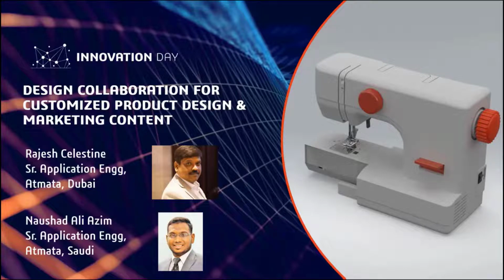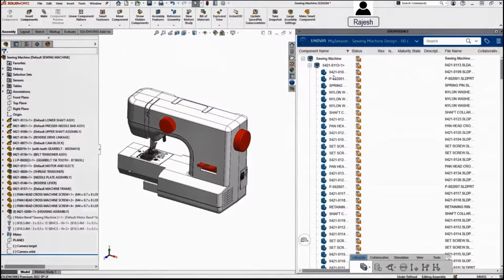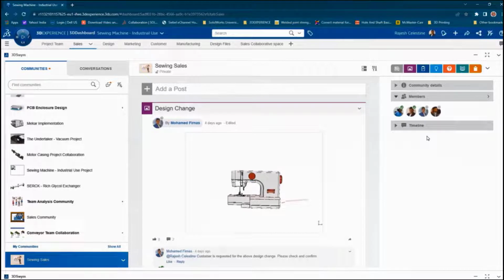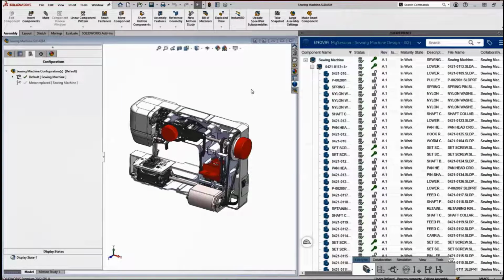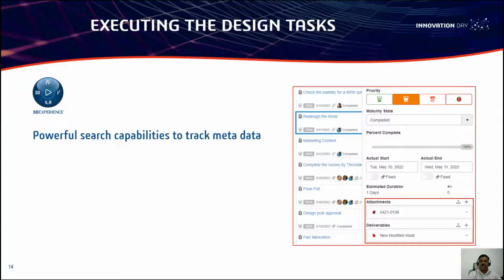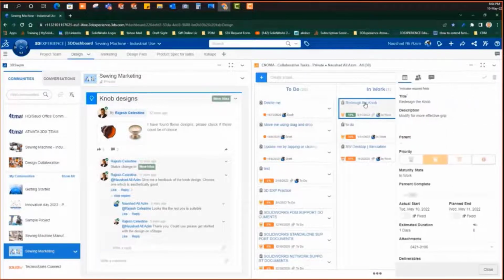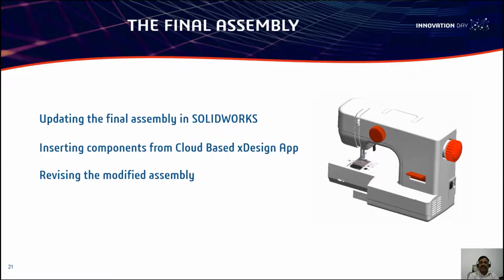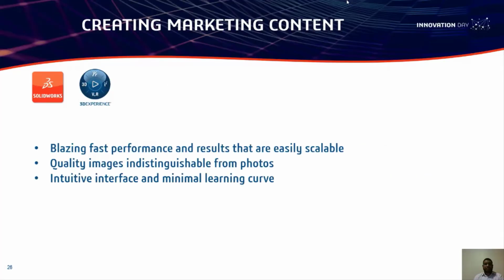Design Collaboration for Customized Product Design& Marketing Content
for more details:
Atmata